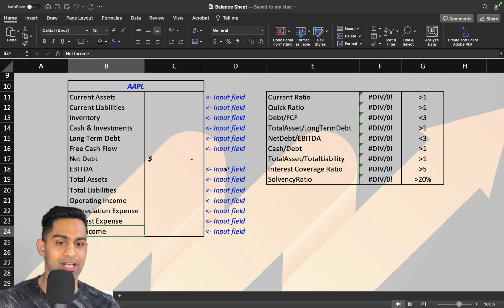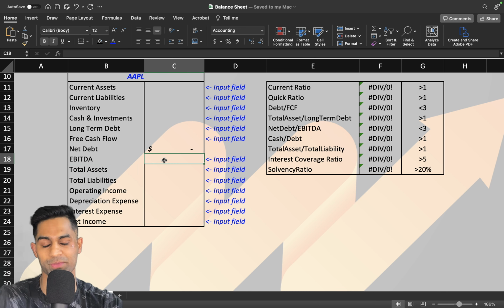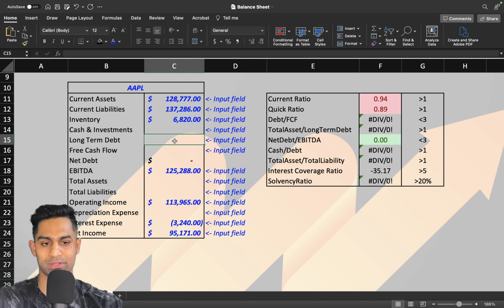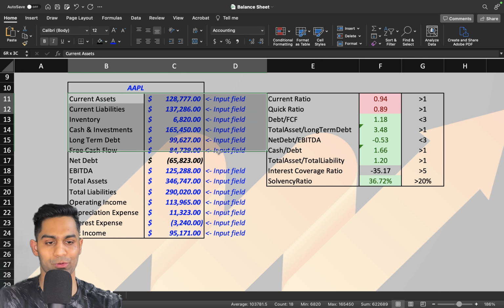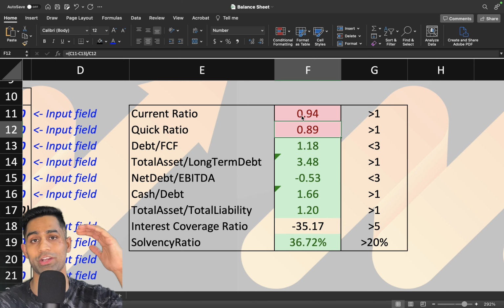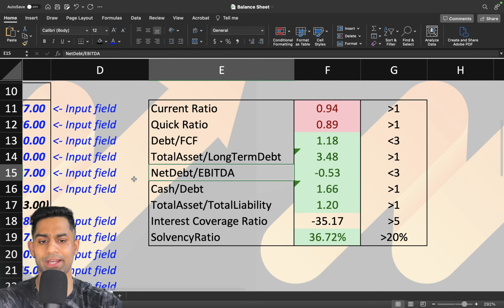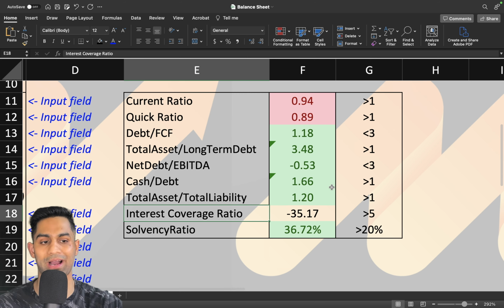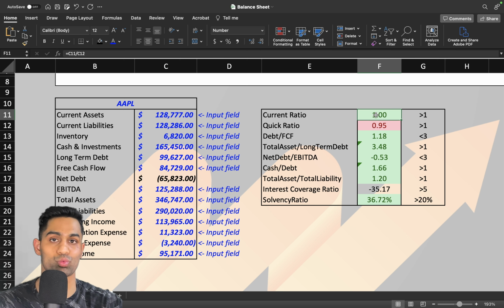🚨 THIS Will Save YOU a TON of Time and Money! (FREE Spreadsheet)